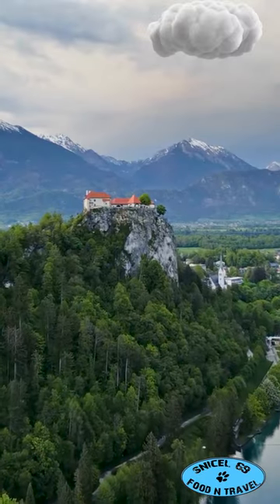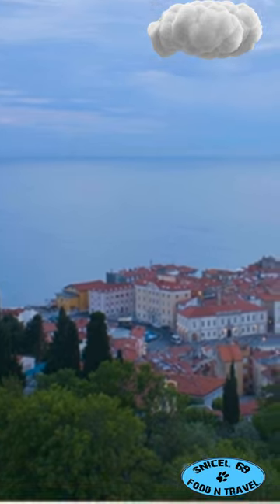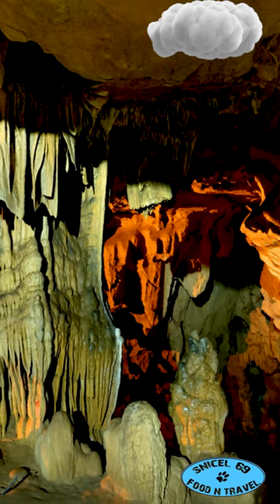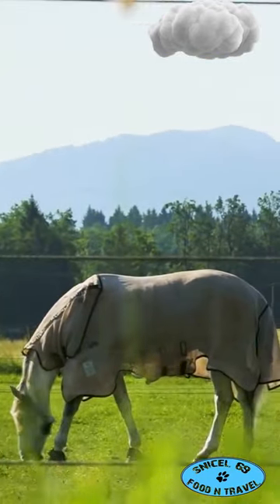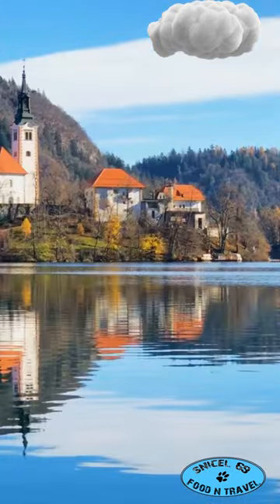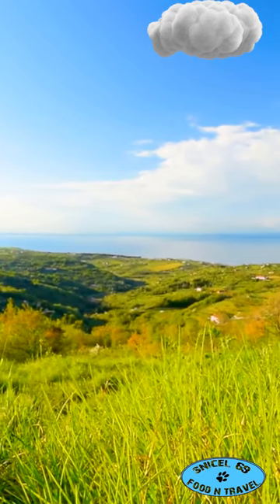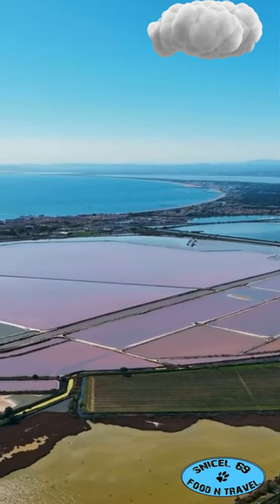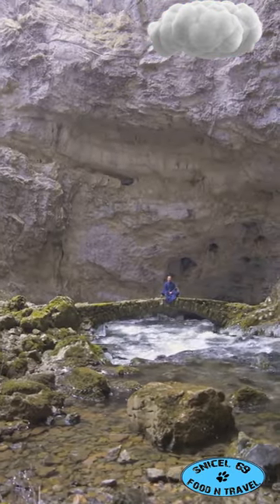10 Must See Spots in Slovenian Hinterland Short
10 Must See Spots in Slovenian Hinterland Short

Embark on an unforgettable journey through Slovenia! First, wander through the charming town of Piran, with its medieval streets, stunning sea views, and mouth-watering seafood. Next, delve into the depths of the UNESCO World Heritage site, Škocjan Caves, famous for its colossal underground chambers. Discover the historic Lipica Stud Farm, marvel at the cliff-side Predjama Castle, and explore the mysterious disappearing Lake Cerknica. Finally, hike up Vremščica Hill for breathtaking panoramic vistas. This adventure-packed itinerary promises a treasure trove of natural and historical wonders!

OUTLINE:

00:00:00 10 Must-See Spots in Slovenian Hinterland!

Eat eat eat